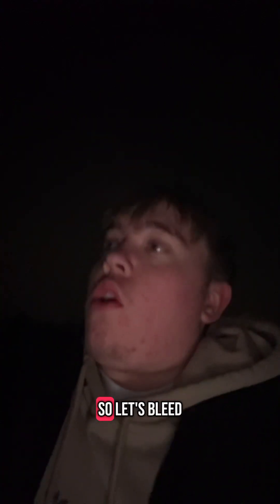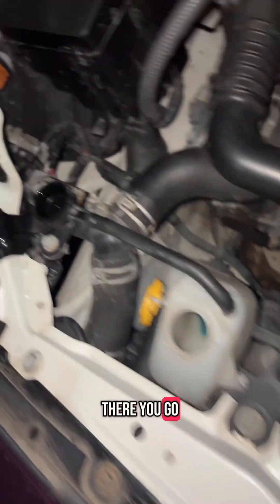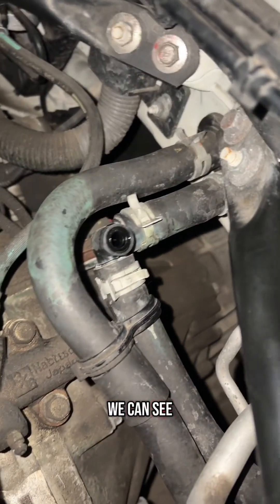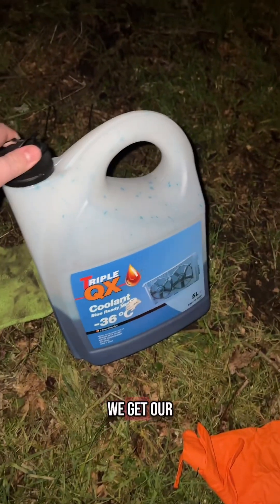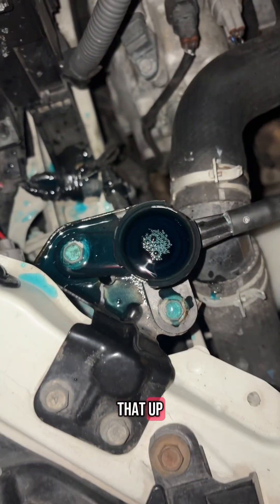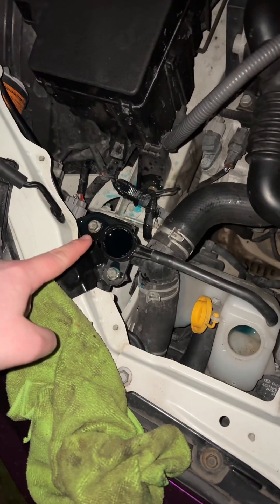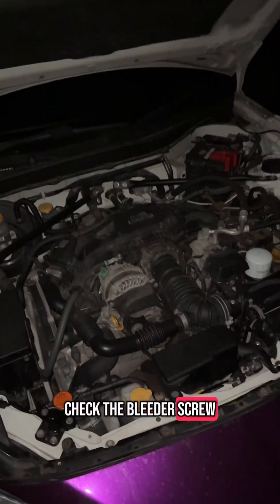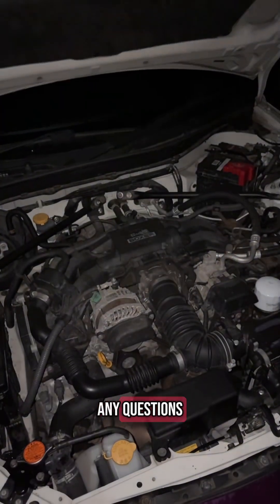How to bleed coolant on a gt86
How to bleed coolant

How to bleed your coolant in your gt86